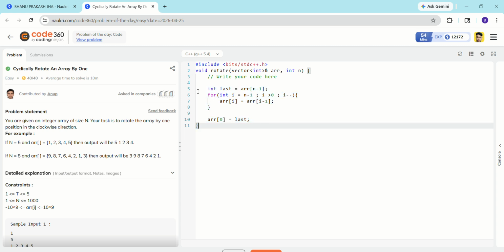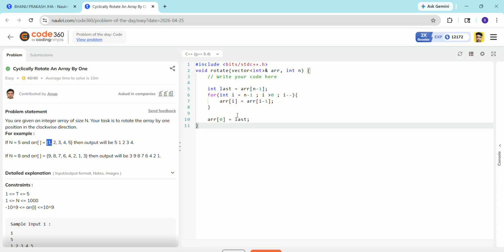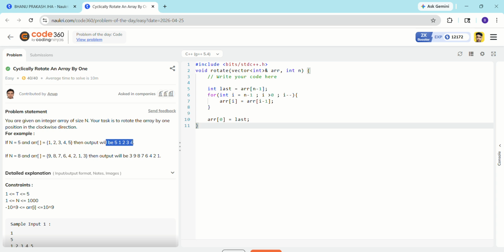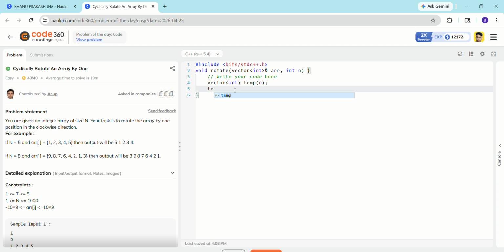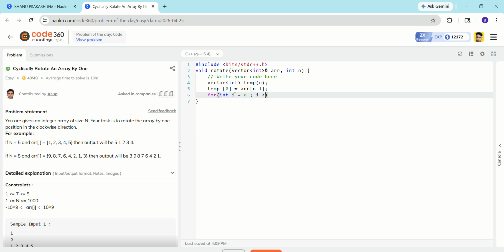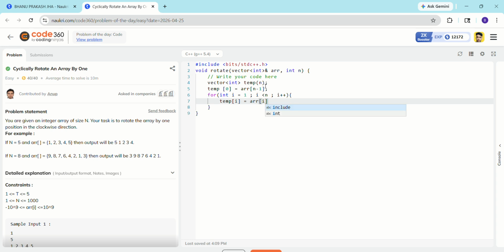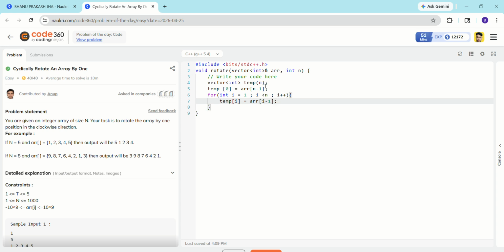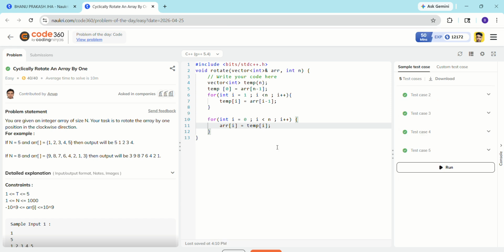“Rotate Array by 1 | Easy DSA | Beginner Friendly (Dry Run + Optimized Code)”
This question builds your base for array manipulation, which is frequently asked in companies like TCS, Infosys, Wipro, and more.

📌 **Practice more DSA questions:**
Follow my series where I solve important DSA problems step-by-step.

DSA Coding Cplusplus Placement Preparation dsa, coding, c++, programming, striver sheet, data structures, algorithms, coding interview, placement preparation